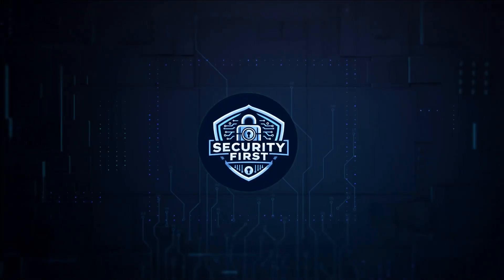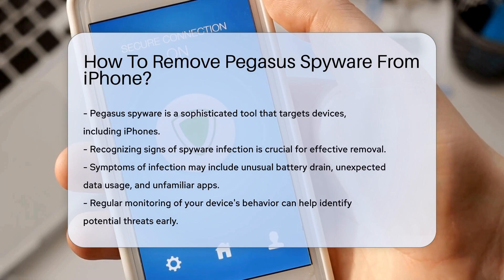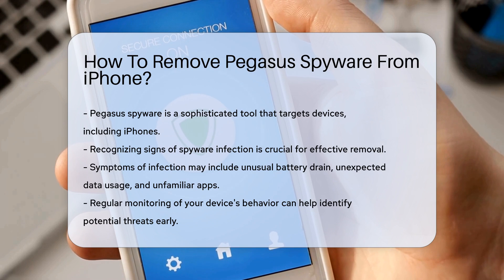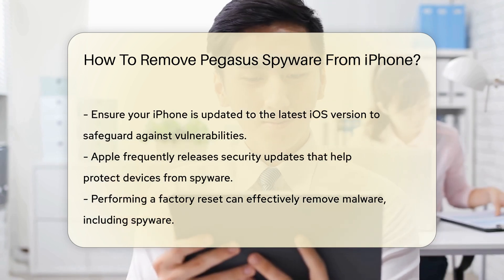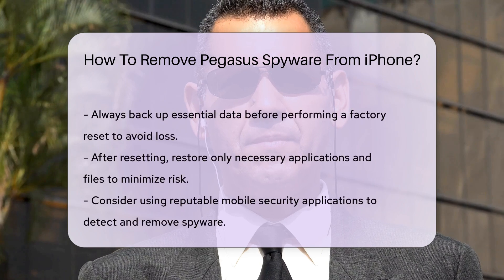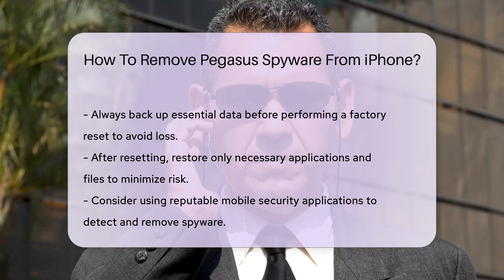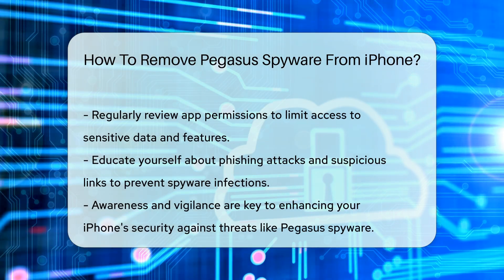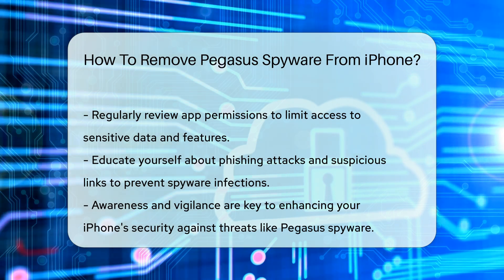How To Remove Pegasus Spyware From iPhone? - SecurityFirstCorp.com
How To Remove Pegasus Spyware From iPhone? Learn how to effectively remove Pegasus spyware from your iPhone in this detailed video guide. Discover the signs of spyware infection, the importance of regular device monitoring, and the essential steps to safeguard your iPhone against malicious software. Stay updated with the latest iOS versions, perform a factory reset, and utilize reputable mobile security applications for added protection. Manage app permissions, educate yourself on phishing attacks, and enhance your device's security against potential threats. Stay informed and empowered with the knowledge to combat spyware effectively.